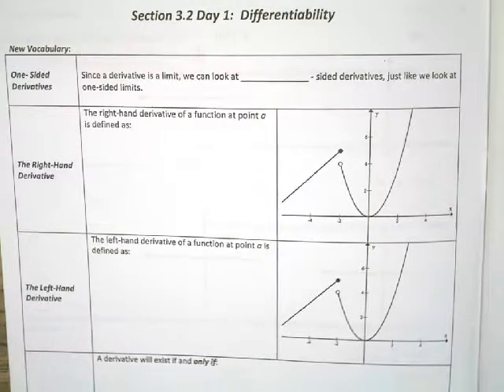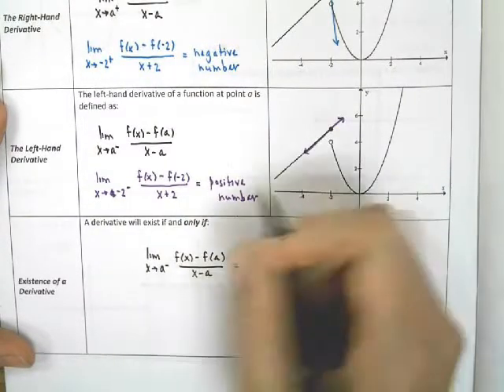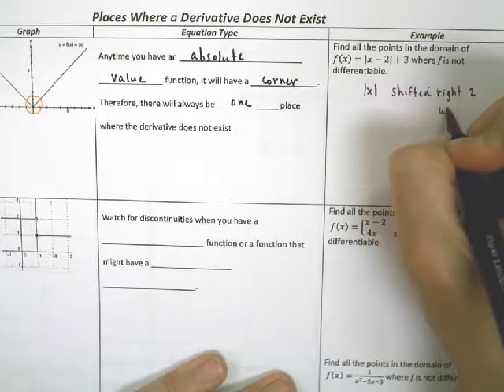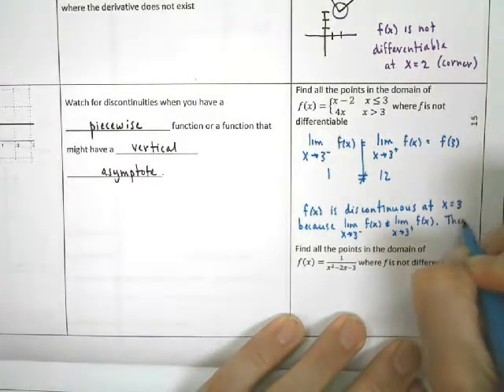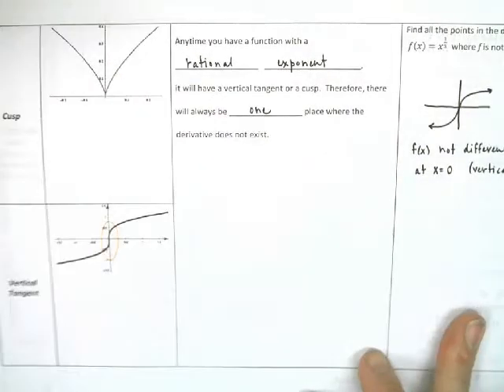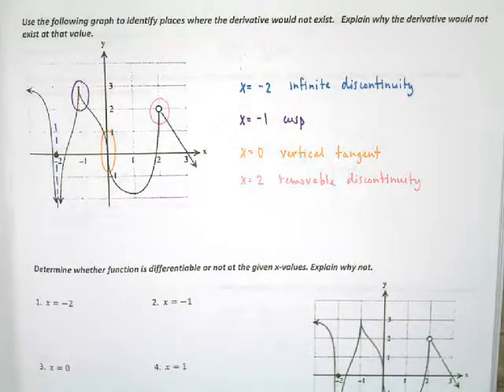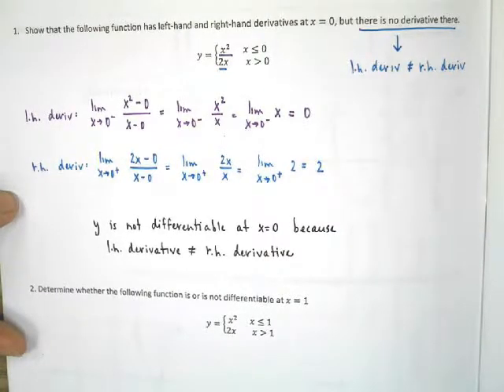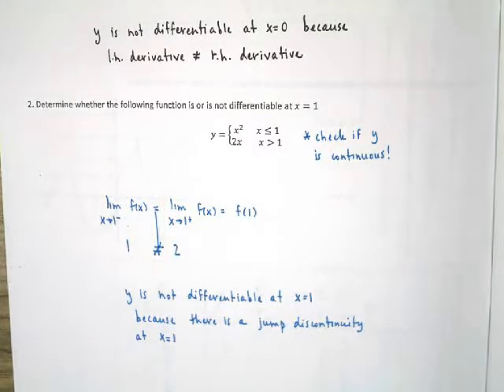Section 3.2 Day 1 Video